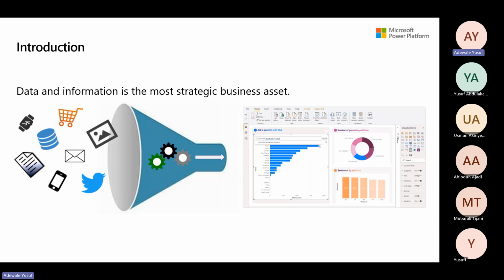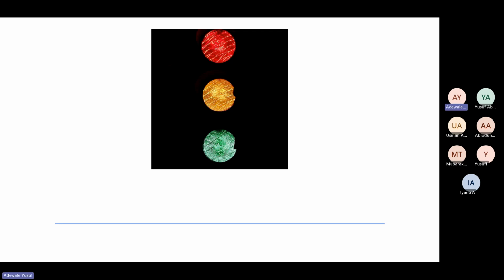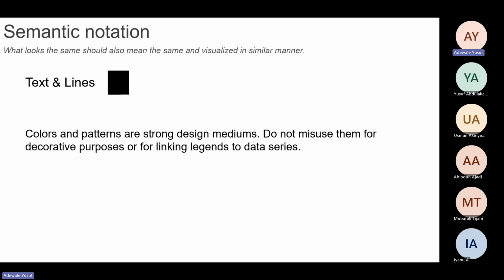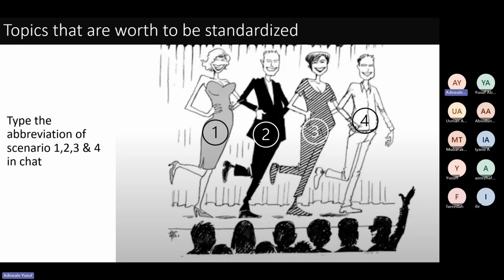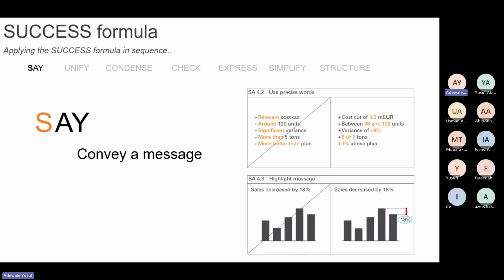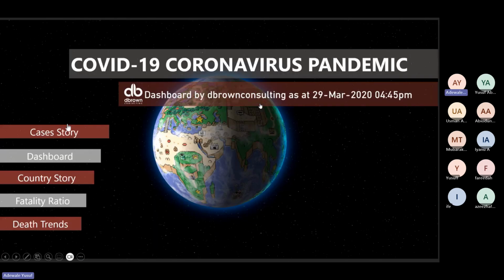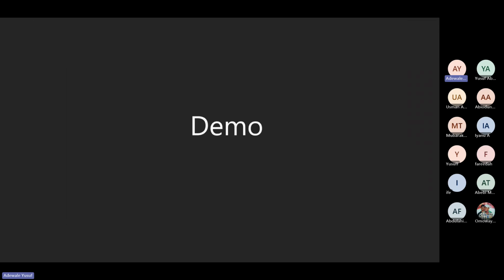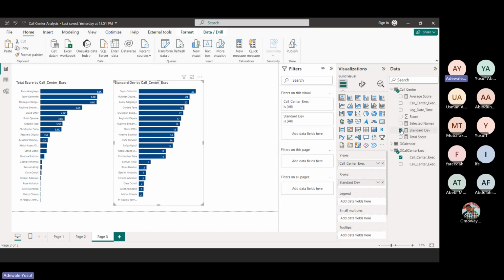Fundamentals of Data Visualization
This webinar explains the fundamentals of Data Visualization which was hosted by Abdulakeem Yusuf A.